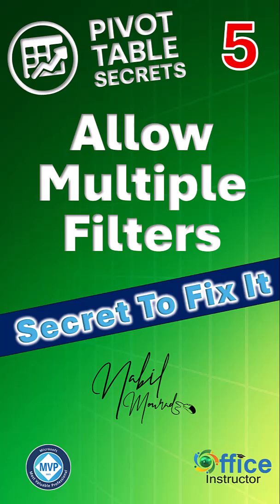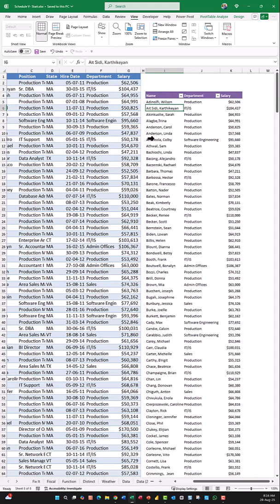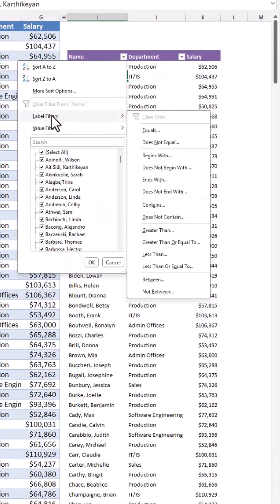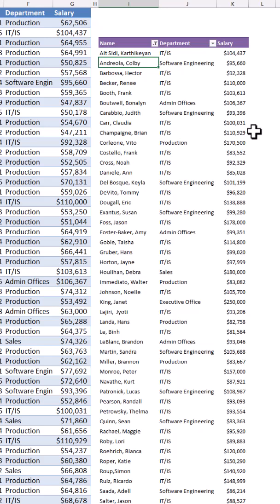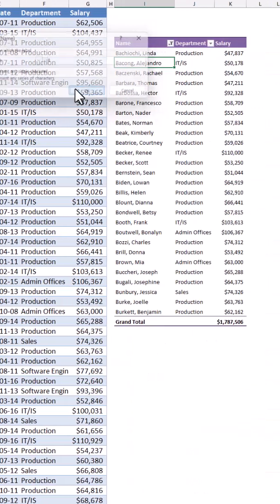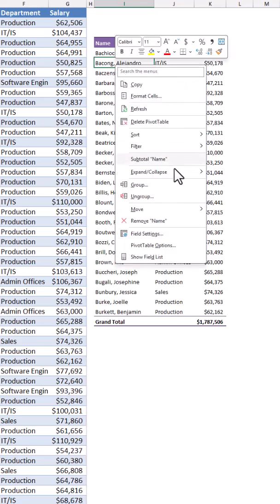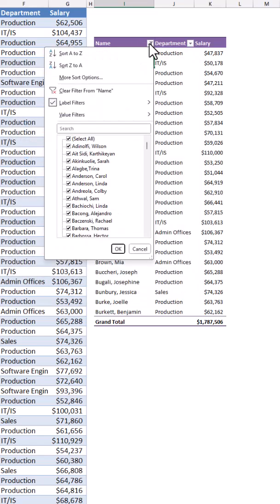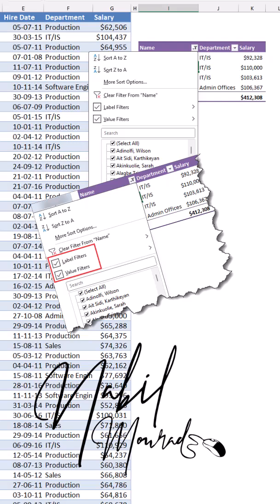Allow Multiple Filters - A Pivot Tables Secret Revealed #5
Pivot Table Secrets Revealed. New Secret each day.
Checkout the entire series